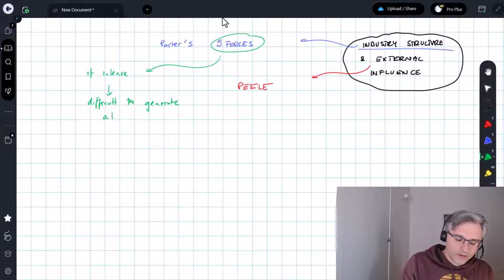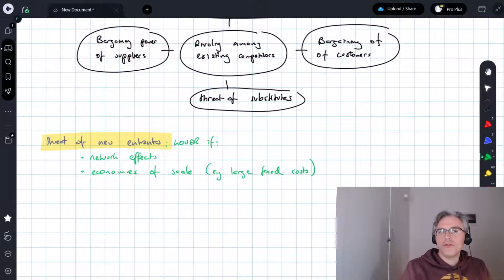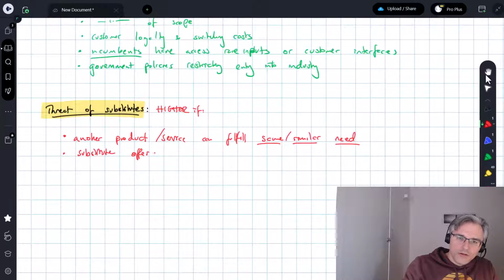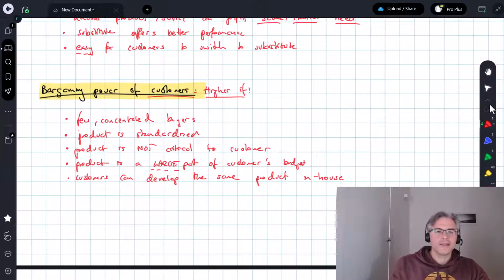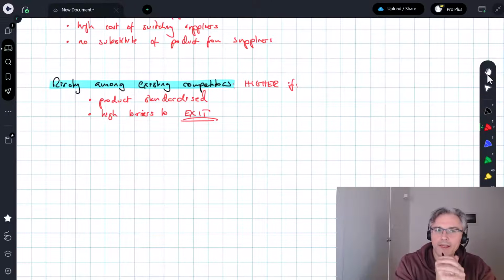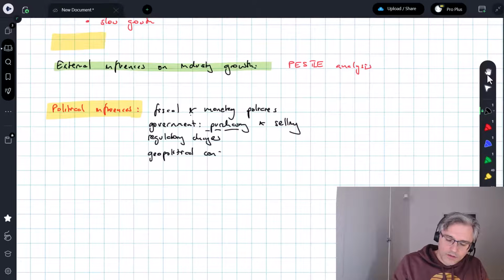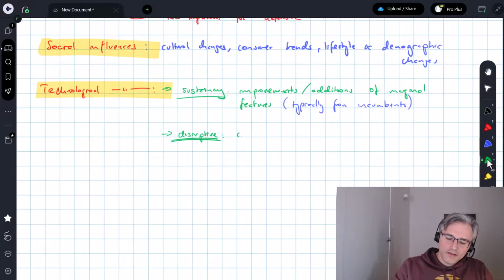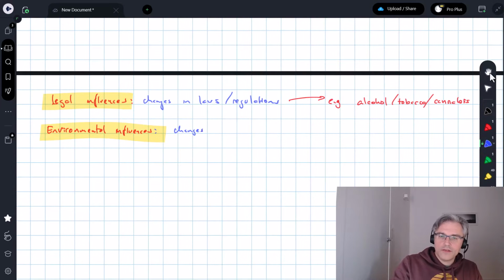Industry structure and external influences (for the CFA Level 1 exam)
Industry structure and external influences (for the CFA Level 1 exam) explores topics covered in Lesson 5, Learning Module 6 of the Equity Investments section of the 2026 CFA Level 1 Curriculum.

LOS:
- analyze an industry’s structure and external influences using Porter’s Five Forces and PESTLE frameworks